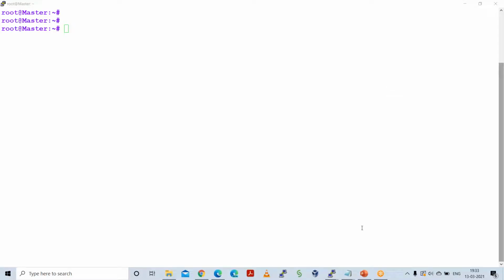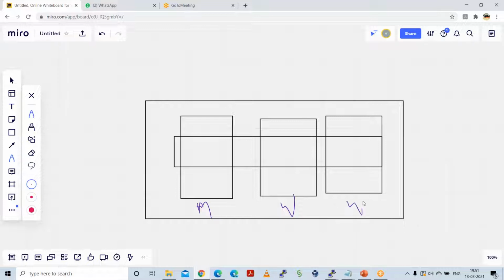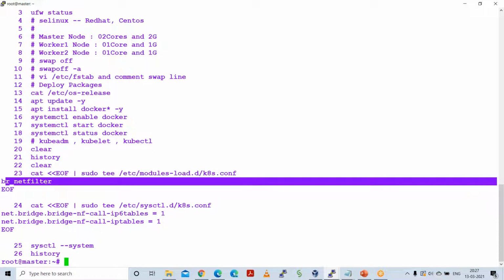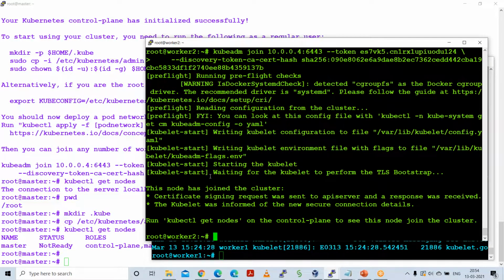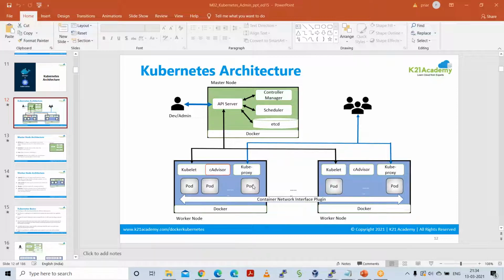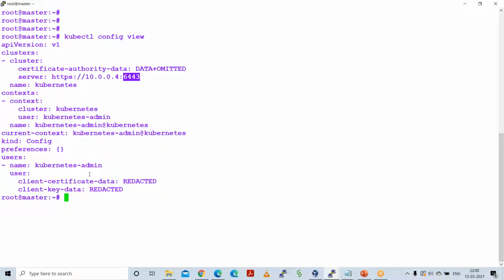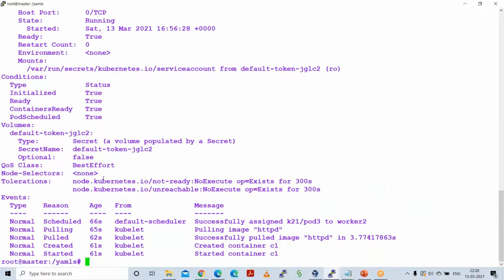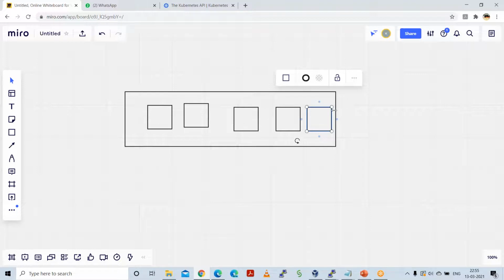Day 7 - Kubernetes_Components_Kubernetes_Cluster_Creation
This is educational purposes only